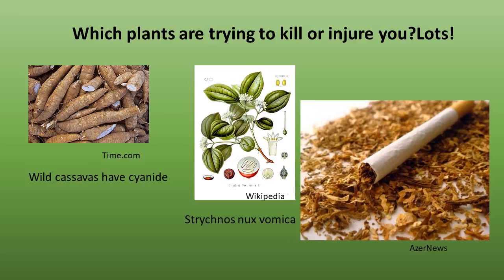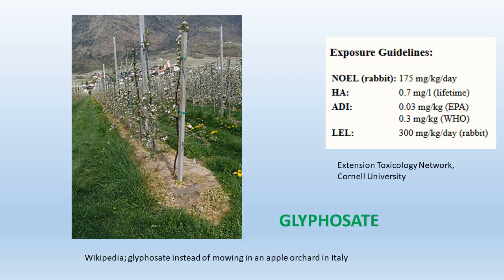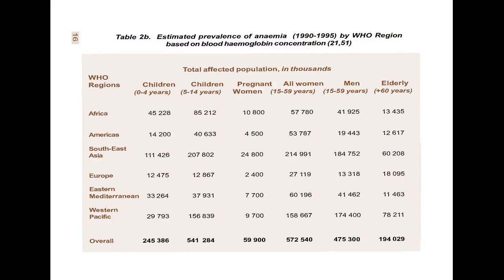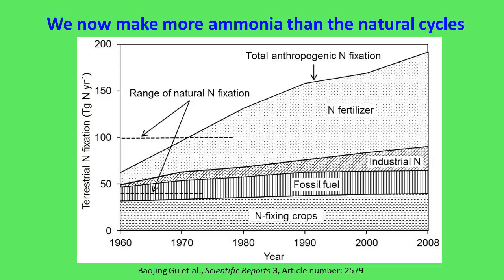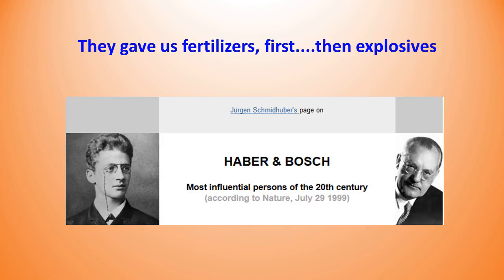Science: let's take a look; 5 Dec. 2017, segment 3, plants vs. us & with us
First show, Science: let's take a look, on radio KTAL LP FM, Las Cruces, New Mexico, 5 Dec. 2017.  This 13-minute segment looks at plants and their toxins, trying to prevent us from eating them, plus how we maintain our crops.  Vince Gutschick, a career scientist, is the host. A great variety of topics will be covered in all the shows, extending from many branches of science to engineering to math to implications for society.